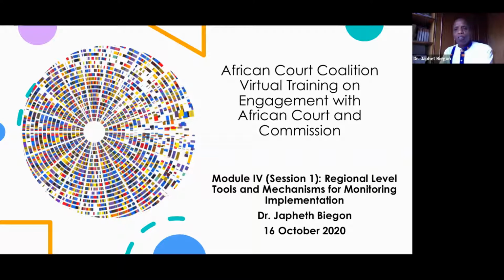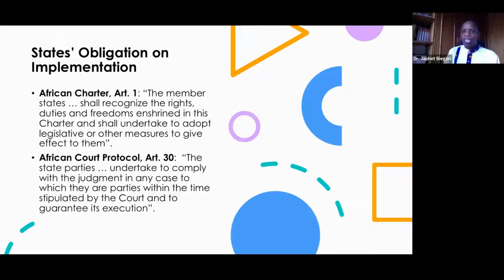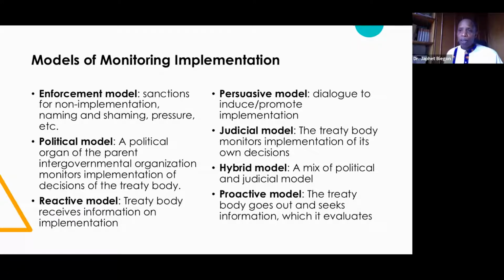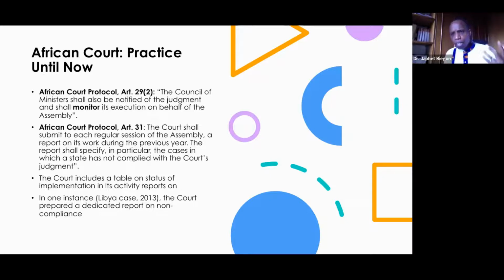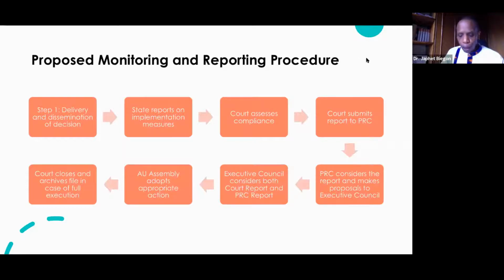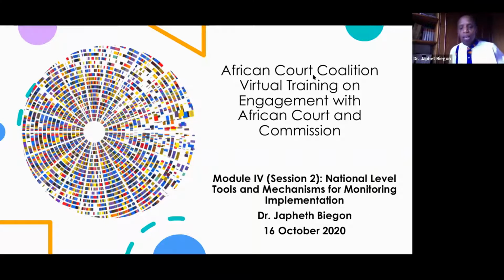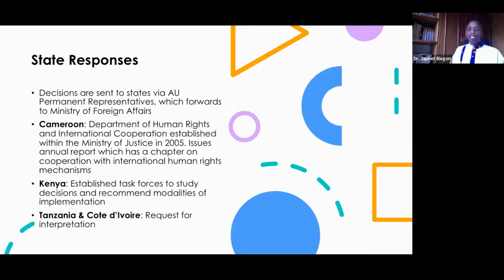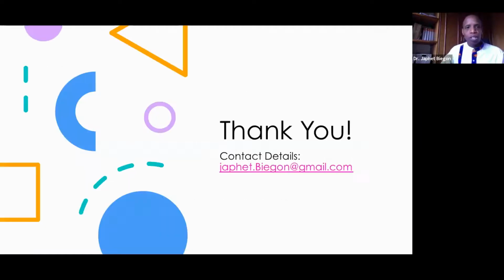Implementation of Decisions of African Court And African Commission at National and Regional Level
Implementation Mechanisms at National and Regional Level and Effective Tools to Follow Up On Implementation of Decisions of The African Court And African Commission